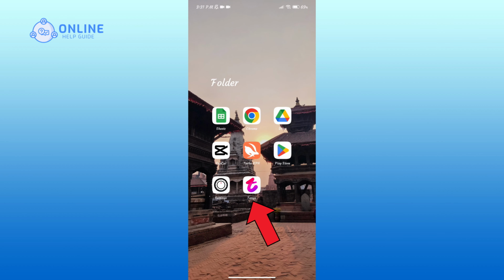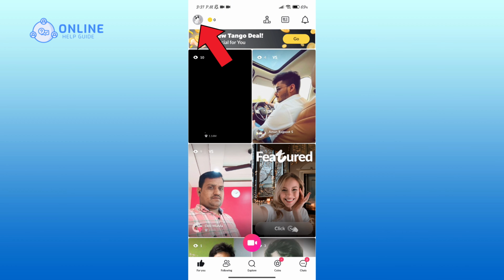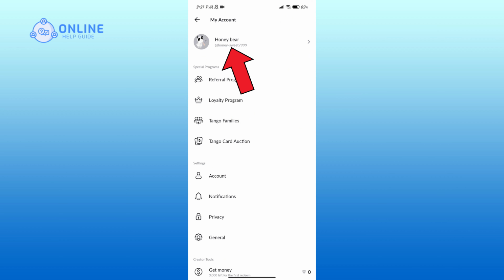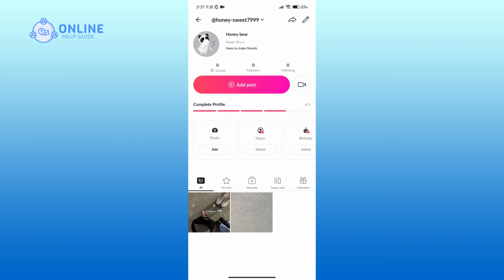How to Share Your Tango Profile? 2024 (Quick & Easy)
Easily connect with others by learning how to share your Tango profile with our quick and simple tutorial. Whether you're making new friends or promoting your Tango presence, this step-by-step guide will show you how to effortlessly share your Tango profile. Watch now to discover the easy process of sharing your Tango profile, allowing others to connect with you seamlessly. Master this essential skill and make the most of your social experience on Tango!

Chapters
00:00:00 Intro
00:00:17 Share Your Tango Profile
00:00:57 Outro